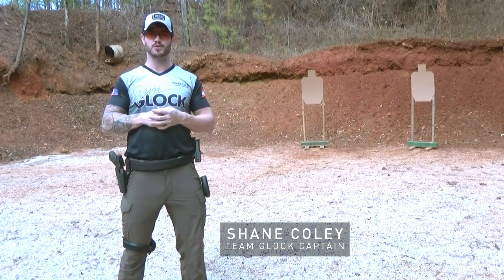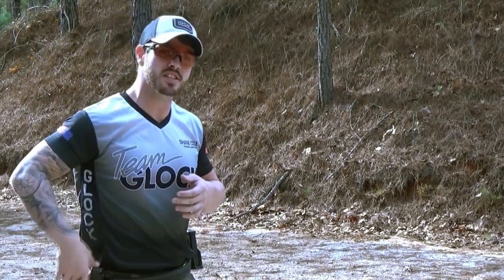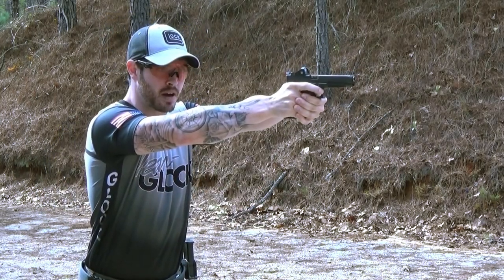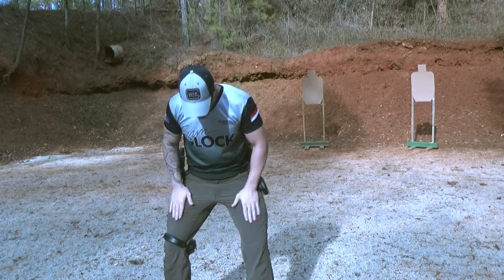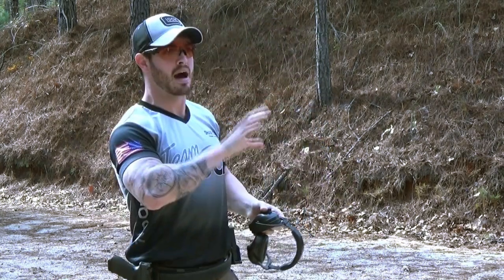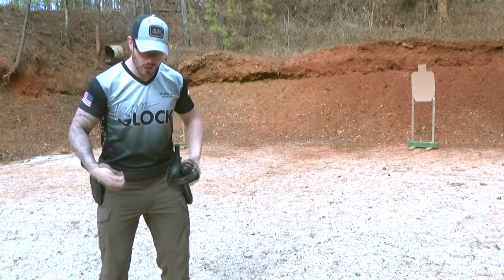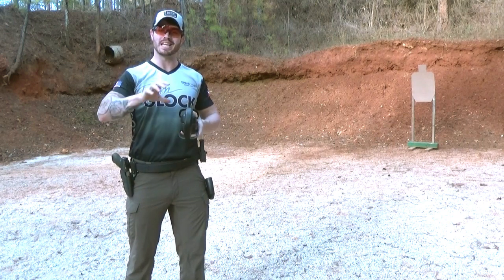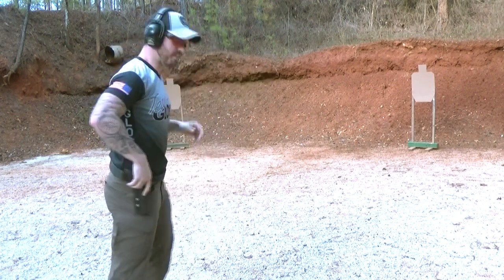Train With Shane | Transitions - Episode 3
In this Episode of Train With Shane is about transitions. We will cover techniques on how to properly transition using our eyes and hips to drive the gun and next month we will cover different drills.